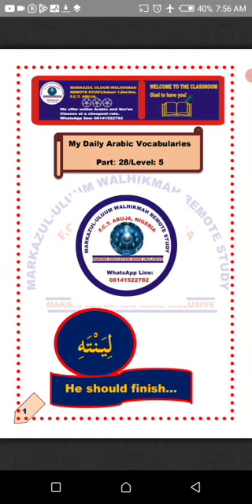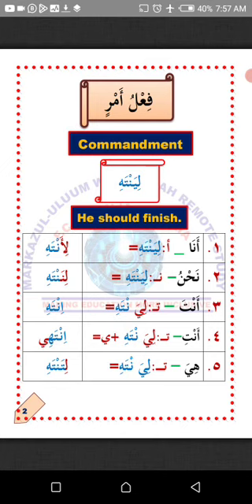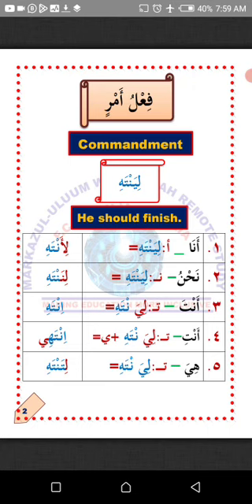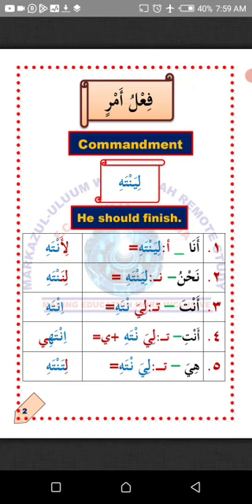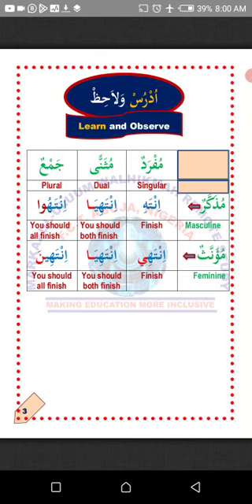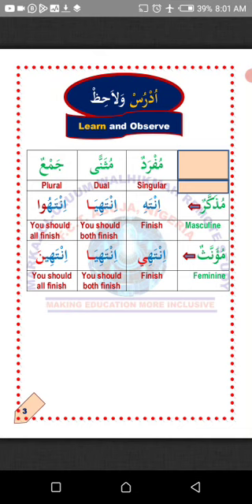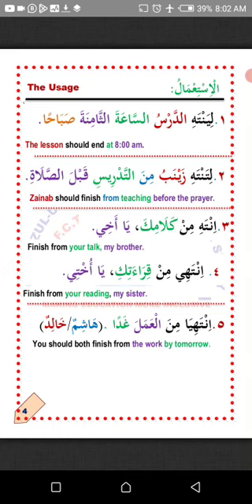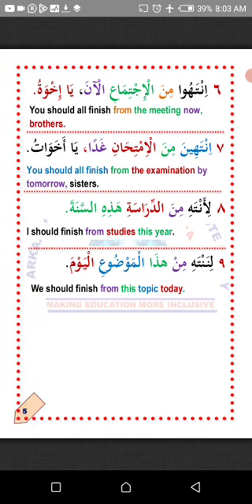Arabic Daily Vocabularies- Part: 28/Level: 5